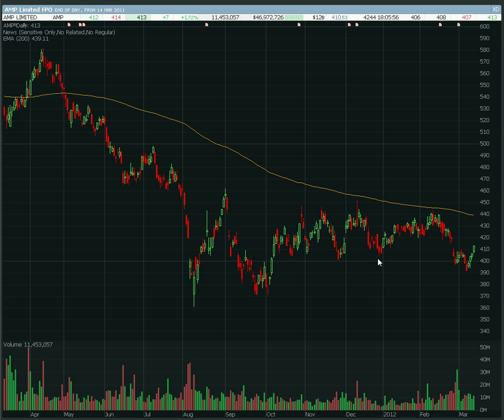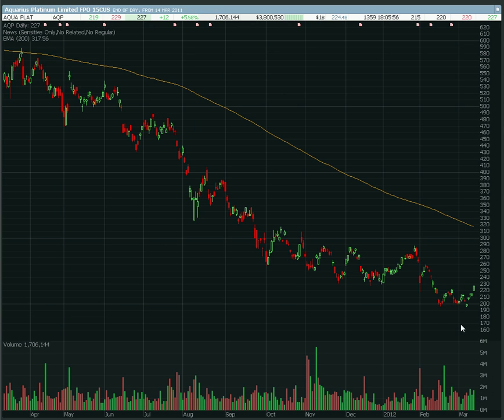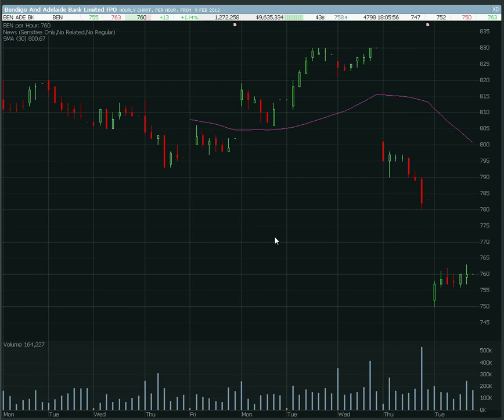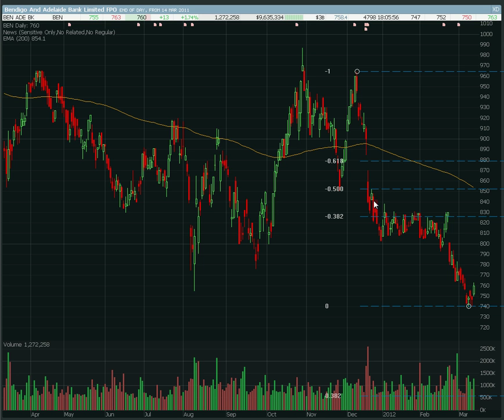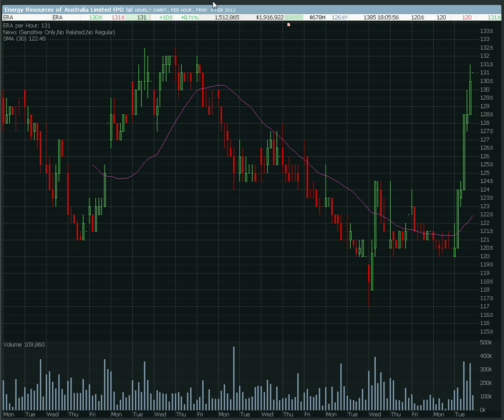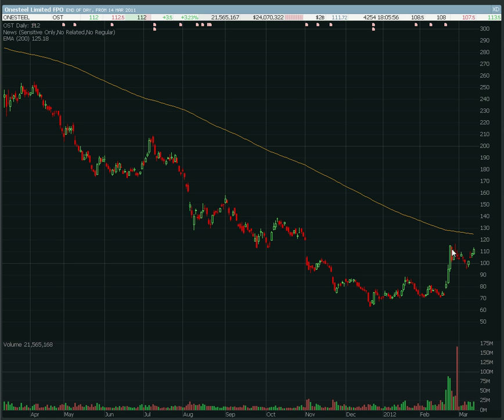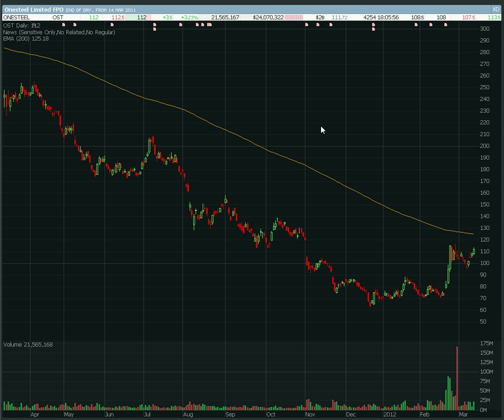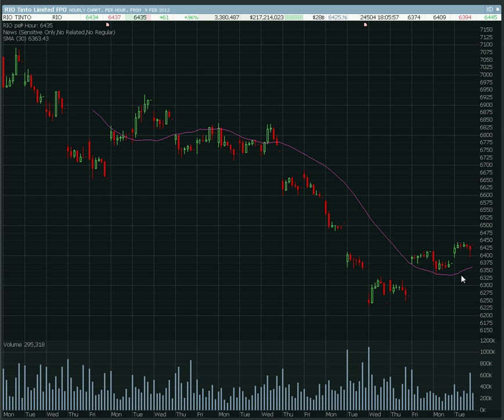CFD Traders Edge - Chart Focus 13 March 12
CFD Trader's Edge...success in trading through preparation, education and support.

Best viewed full screen and at 360p or higher resolution.